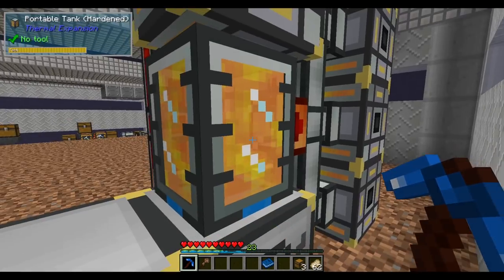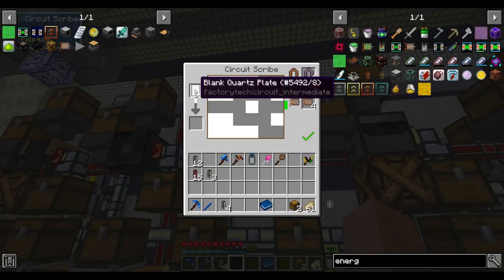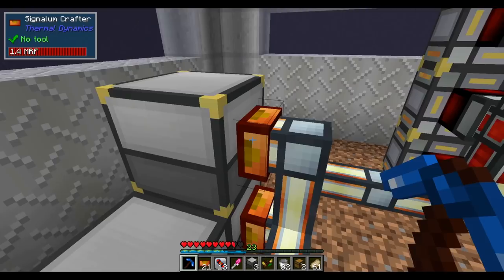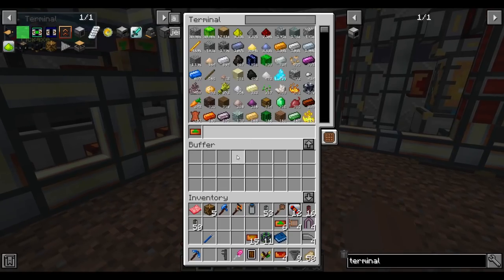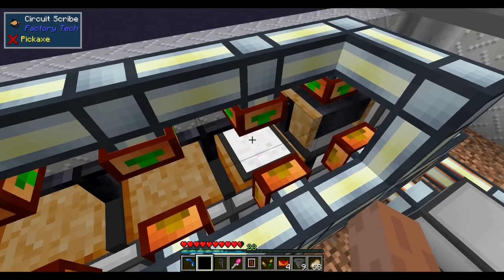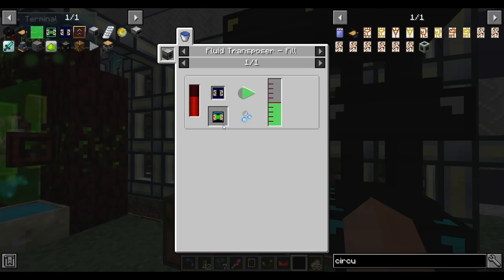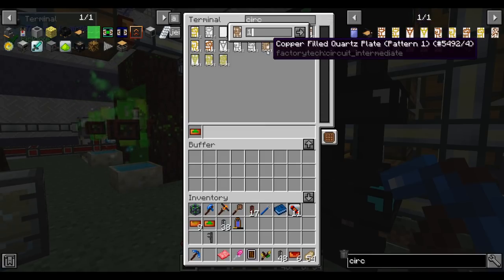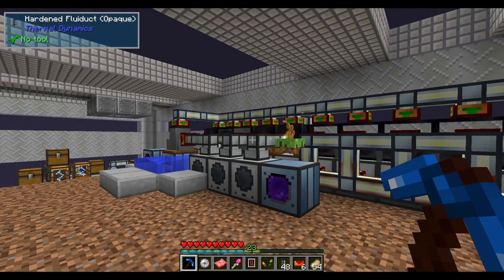Installation Route EP09: Factory Automation (With Audio Issues)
The microphone quality in this video is particularly bad. I tried fixing it in post, but I only managed to make it worse, so here's the original. It'll be properly fixed in #11.

Want to support me? You also get cool stuff like badges, access to a special Discord channels, and (soon) emotes!

Installation Route is "master mode" modpack, focused on automation in limited space.

"Master mode" means that the difficulty of overall progression is set beyond most of expert packs, escalating quickly and relaying on logistical puzzles and challenges rather than recipe dumps.

(The pack description comes straight from the curseforge page. Join me in ridiculing it.)